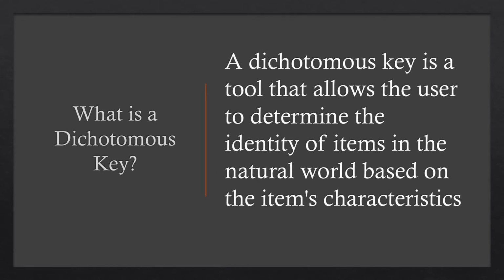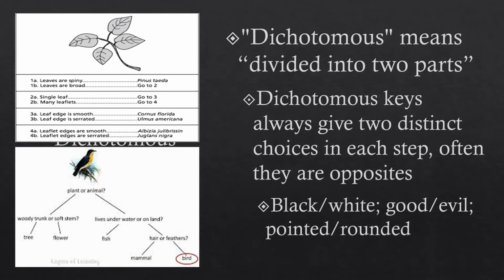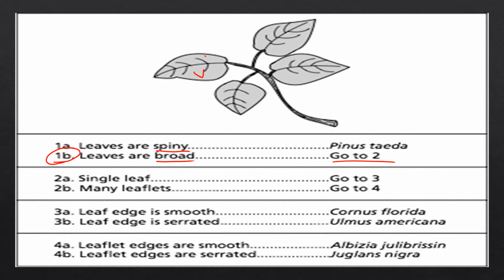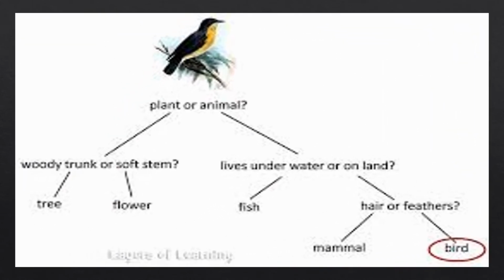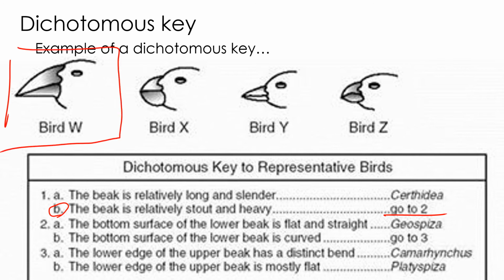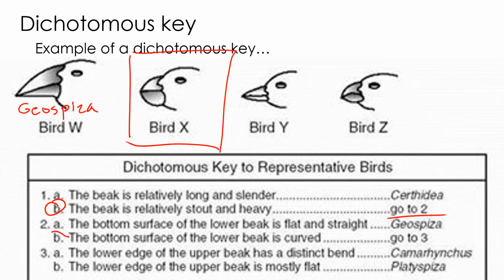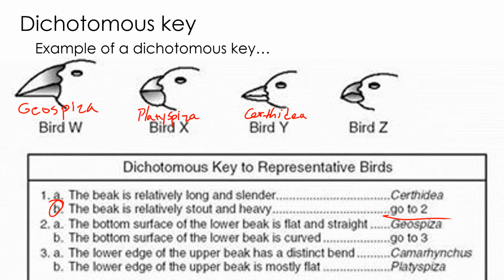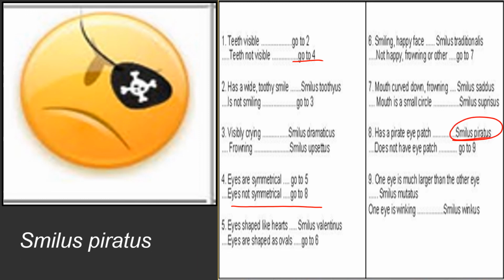Dichotomous Keys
Time to explore the choose your own adventure of scientific concepts